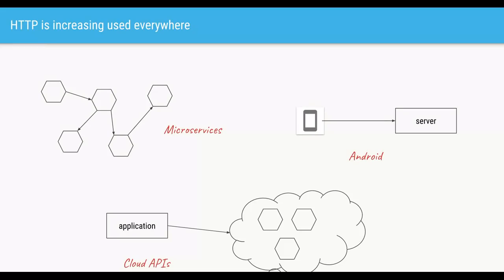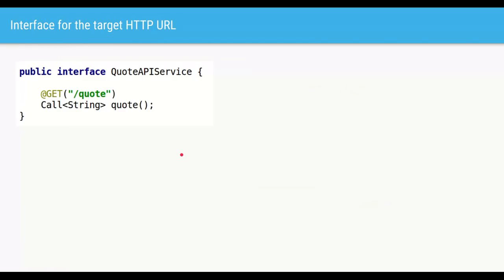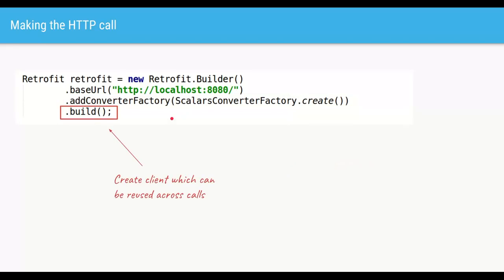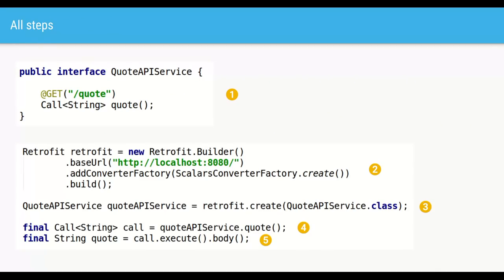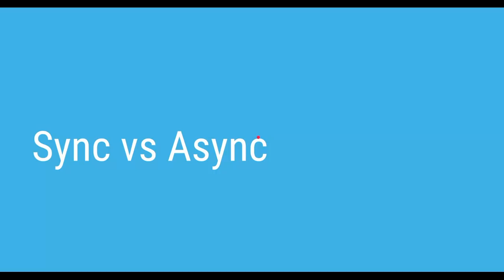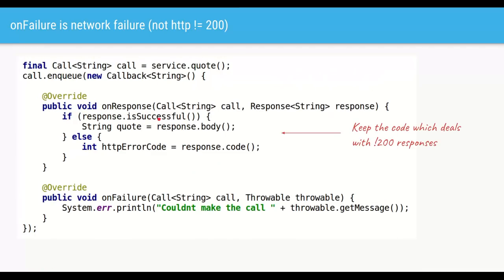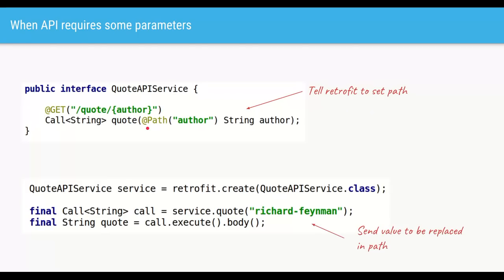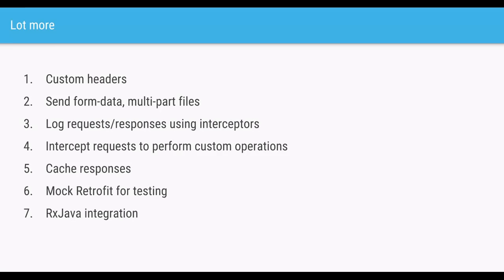Using Retrofit to make HTTP calls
make http REST calls, pass in parameters, use dynamic paths, call asynchronously and more..

Channel
Master difficult programming concepts in few minutes. I try to explain difficult concepts like Java concurrency in simple to understand manner. Explore videos on topics like Spring Boot, Cloud Foundry, Java 8 and more. I am happy to clarify your doubts. Ask me anything in the comments. Also happy to take requests for new videos.